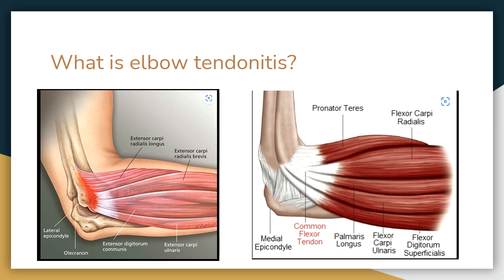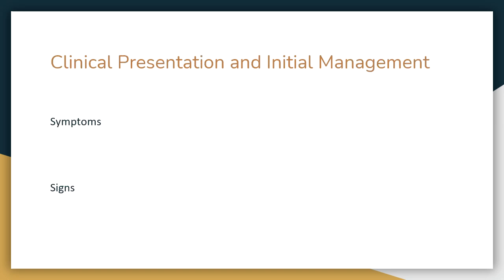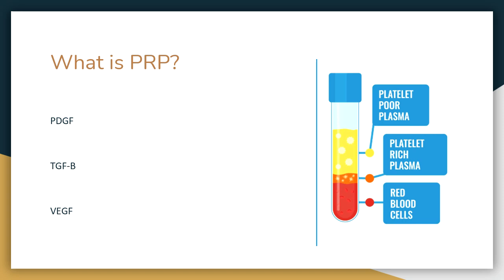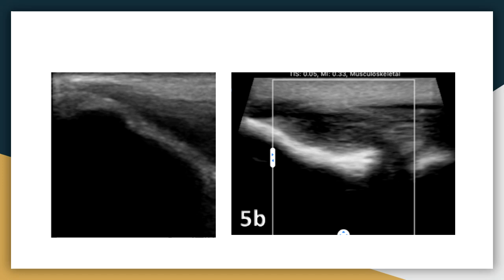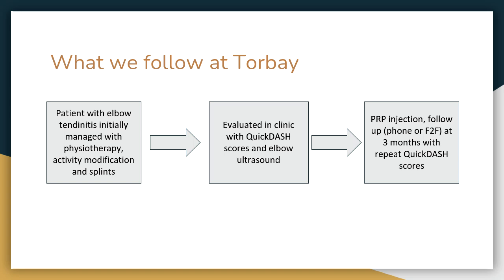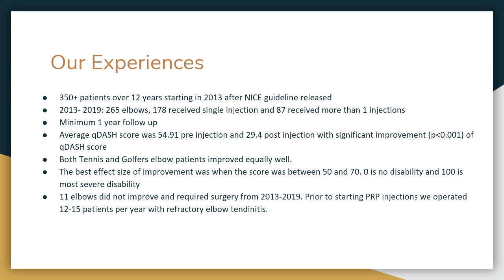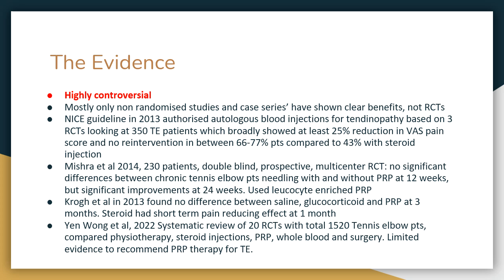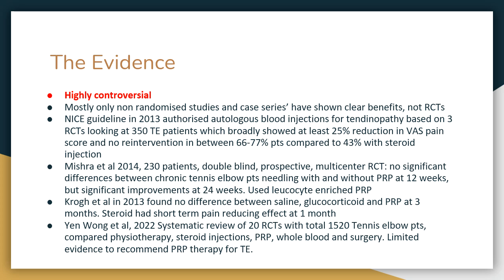PRP in Elbow Tendonitis